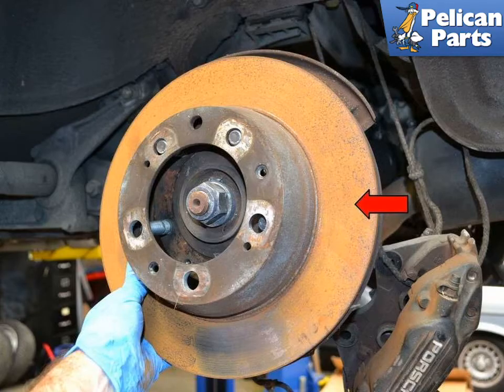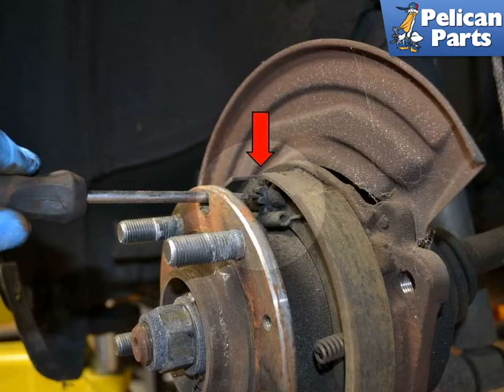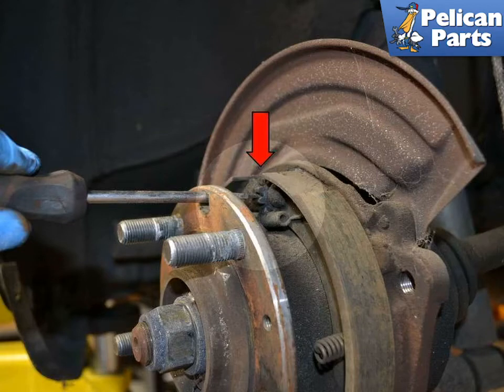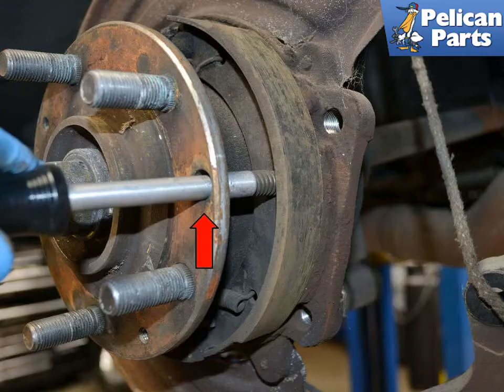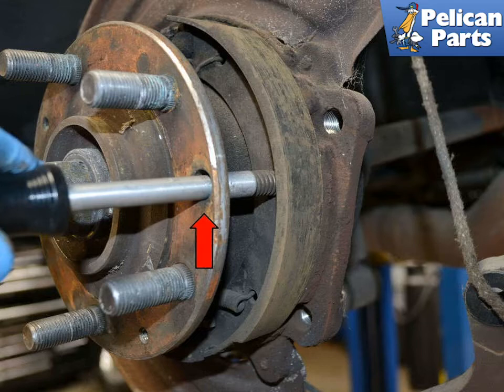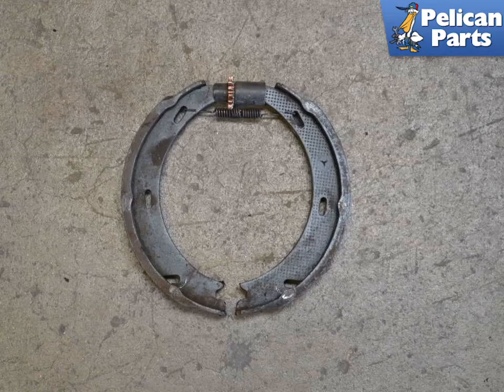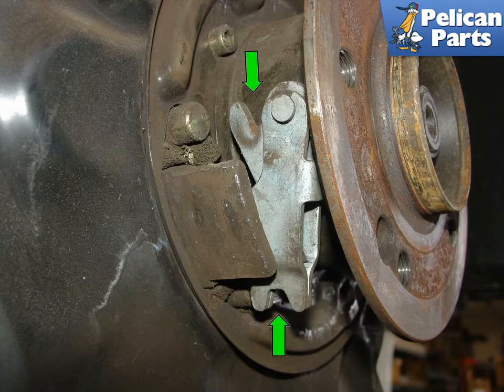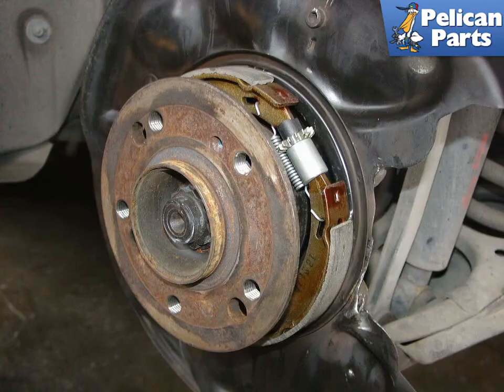Porsche 944 Turbo Parking Brake Shoe Replacement (1986 - 1989)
If your parking brake is not functioning properly, then perhaps it's time to replace your parking brake shoes.

The parking brake shoes can only be inspected after the removal of the rear brake calipers and discs. You will need to safely raise and support the vehicle and remove the caliper and rotor to replace the brake shoes. Please see our articles on these procedures for additional information.